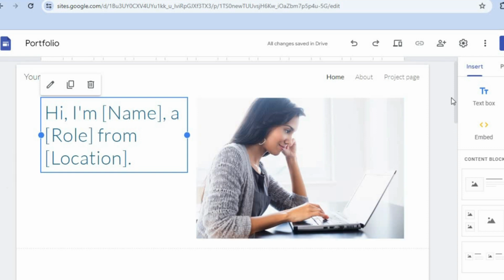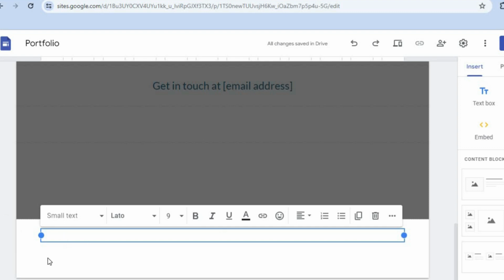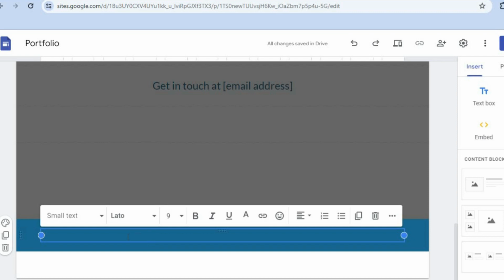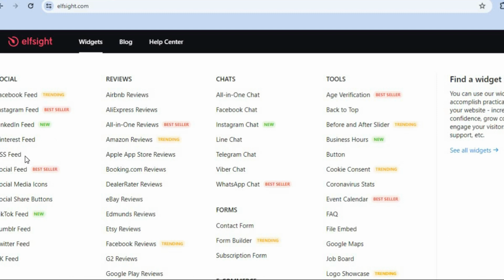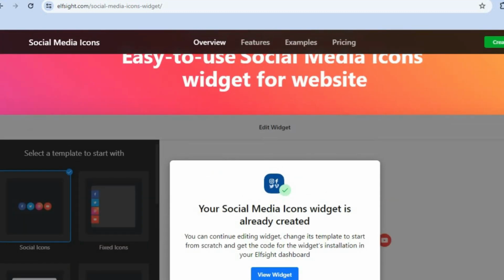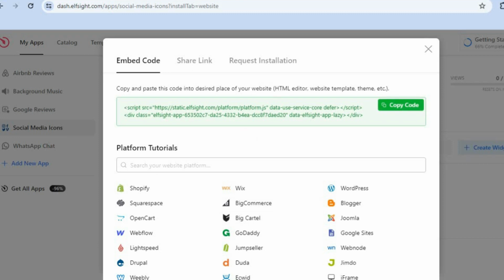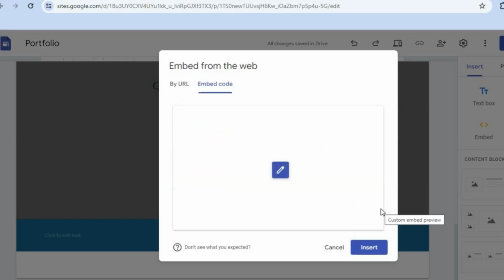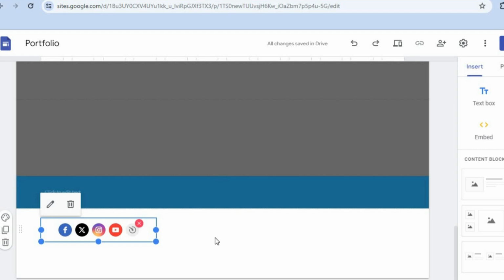HOW TO MAKE AND EDIT FOOTER IN GOOGLE SITES TUTORIAL